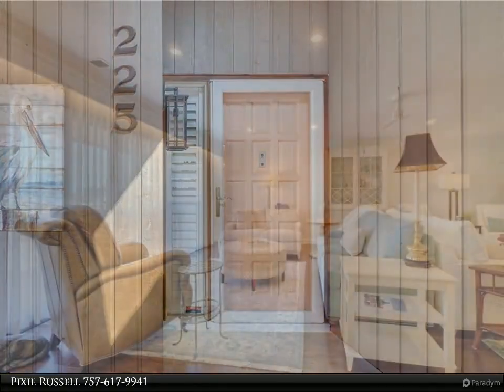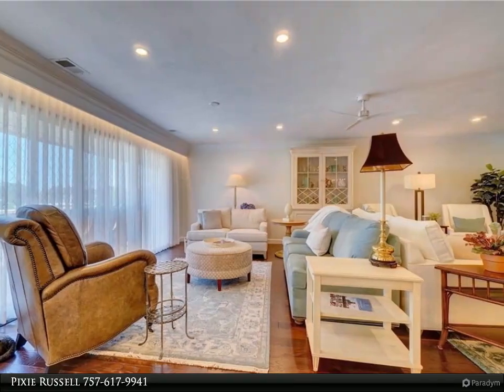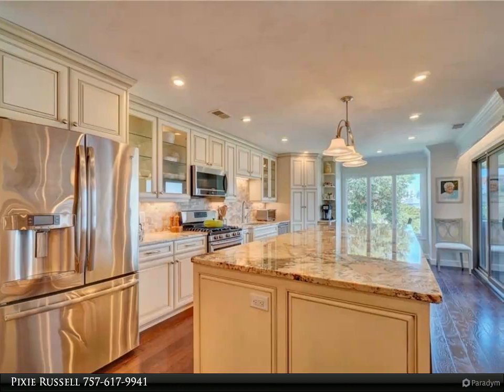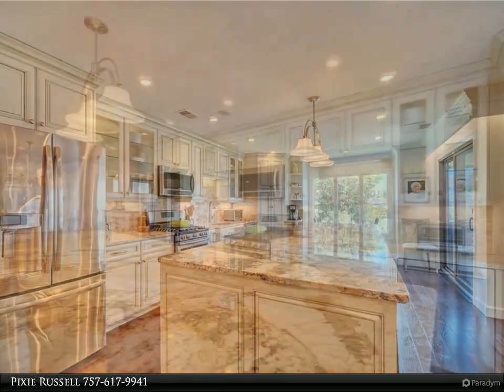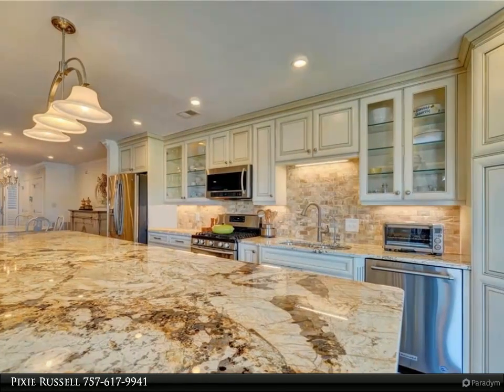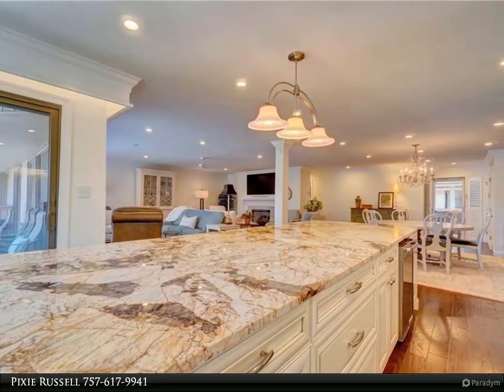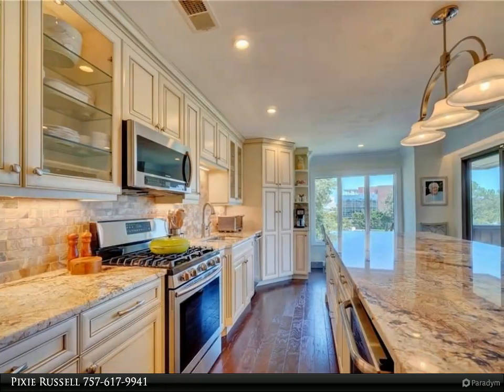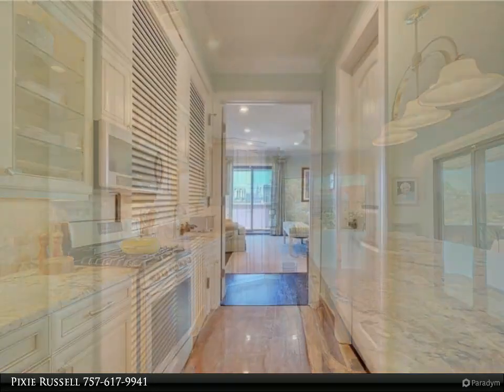Homes for Sale - 700 Oriole DR 225A, Virginia Beach, VA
Renovated down to the studs with new wiring and plumbing as well as removal of walls between foyer, kitchen and living room to create a spacious open floor plan. Gourmet kitchen with oversized island, granite countertops, gas range, coffee bar, built-in floor to ceiling pantry with pull outs, wine cooler, reverse osmosis water purifier, and stainless steel appliances. Tankless hot water heater, generous closets to include walk-ins, new ceiling fans, hardwood floors throughout, custom, wide crown molding throughout, and lighting under cabinets and wood valances for additional inviting ambience. New Mediterranean porcelain tile exterior entry.

2 full bath

Pixie Russell
Berkshire Hathaway HomeServices Towne Realty